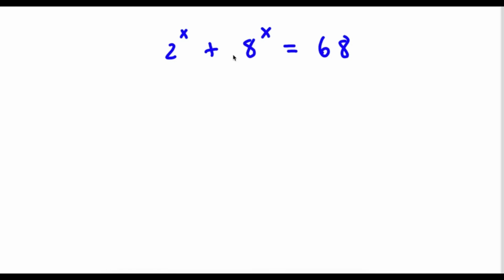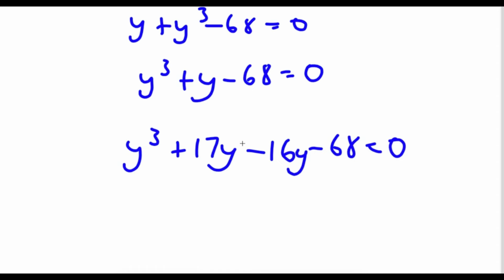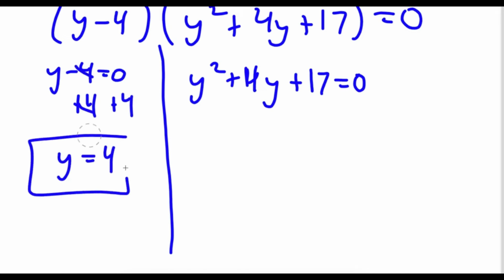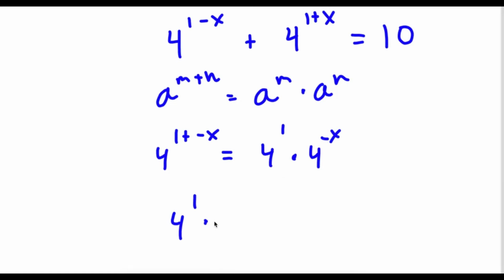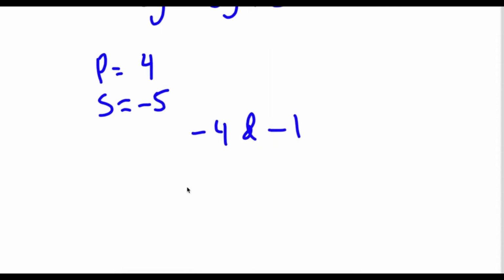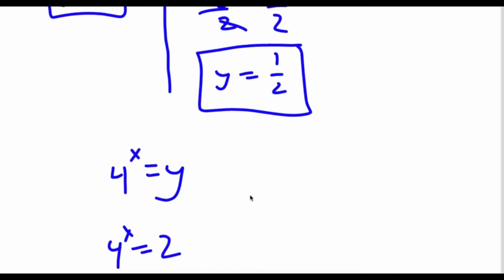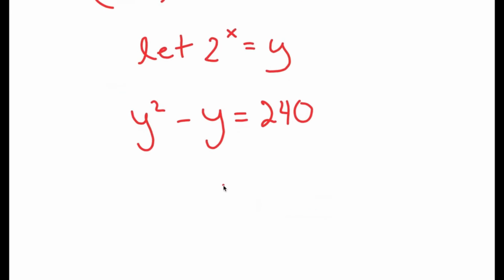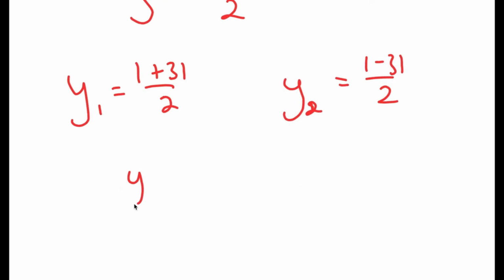Einstein Failed To Solve This | An IMPOSSIBLE Exponential Equation